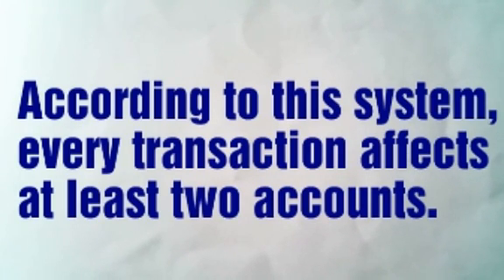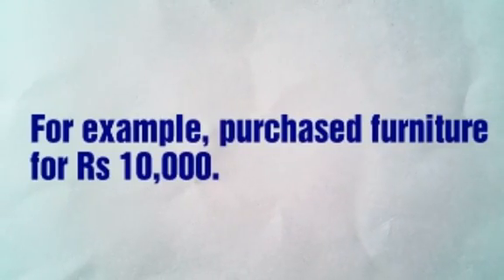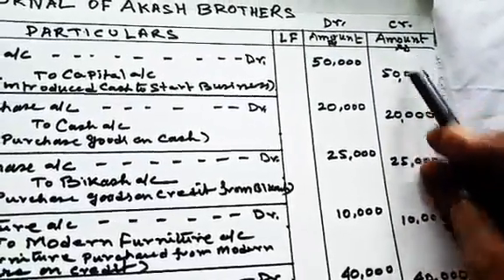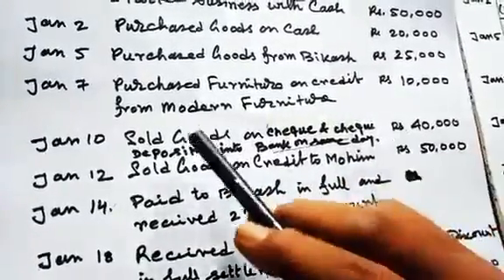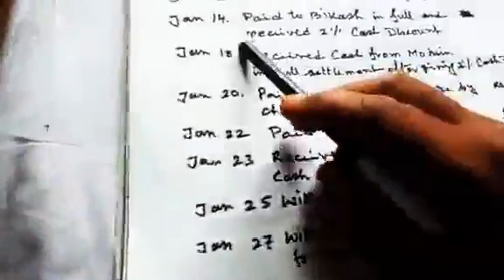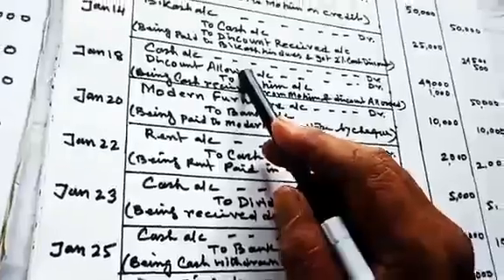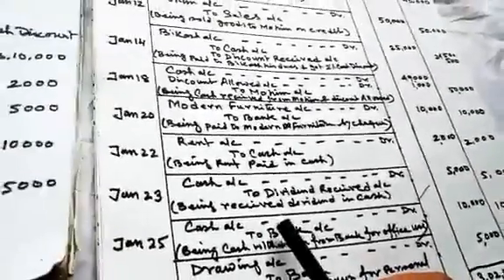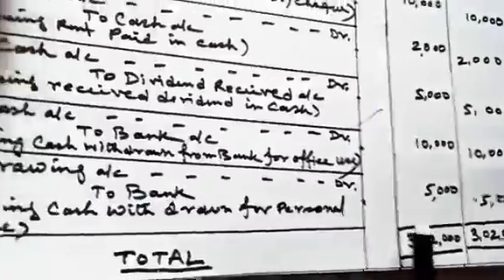Accountancy Tutorial for Class 11- JOURNAL ENTRY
This is the second tutorial on Accountancy based on the syllabus of Class 11. Topic- JOURNAL ENTRY